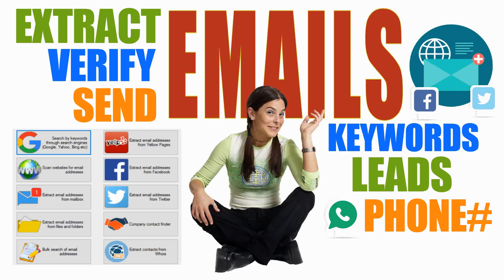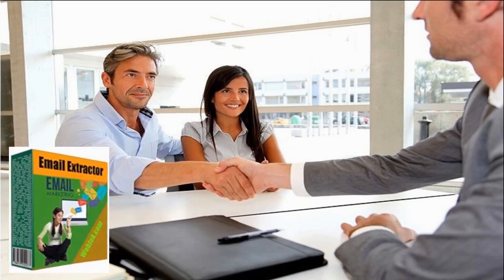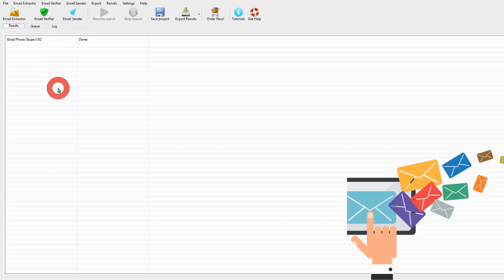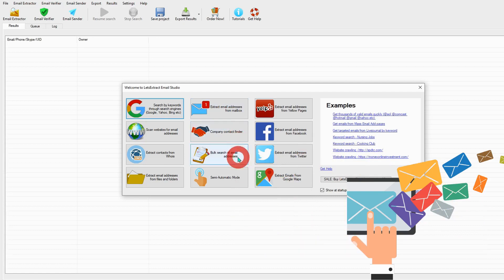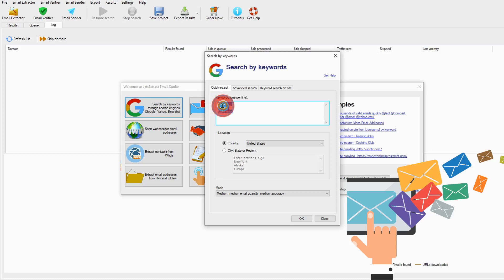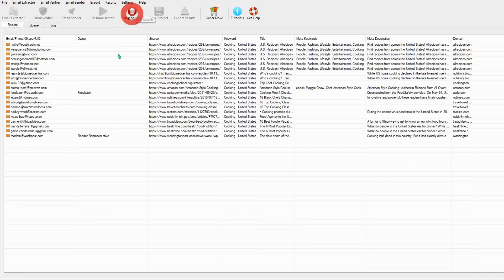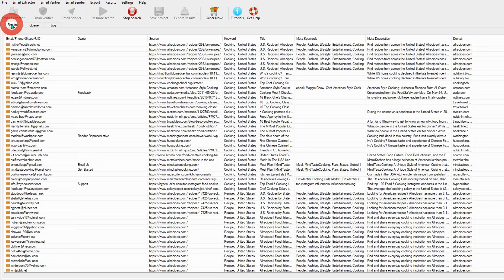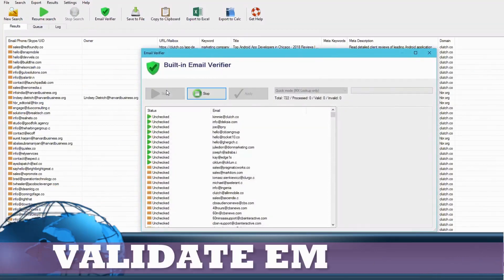extract emails with niche Keyword/collect keyword targeted emails using search engine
Remember, that Email Marketing is more successful than social media!
this Email Marketing Software That
Send Beautiful & Personalized Messages Using 3 Simple and easy Steps.
you can Extract emails, verify emails and send emails to keyword targeted buyers for more business.

So, you can Maximize Your profit for your business with very low-cost with this Software
And boost your business to the next level

000

Email Autoresponder with Email Marketing Software with life time license

000